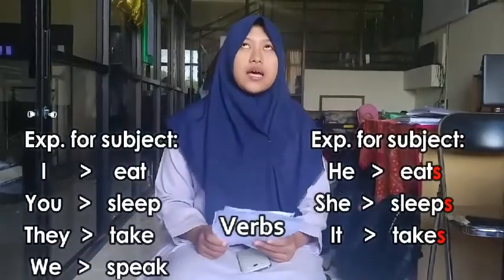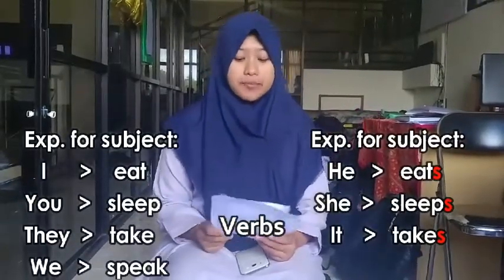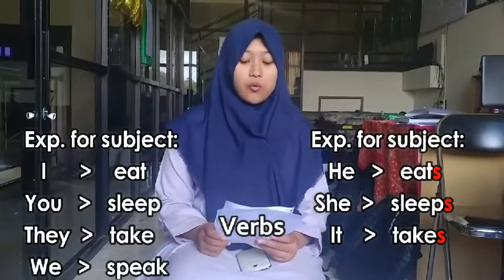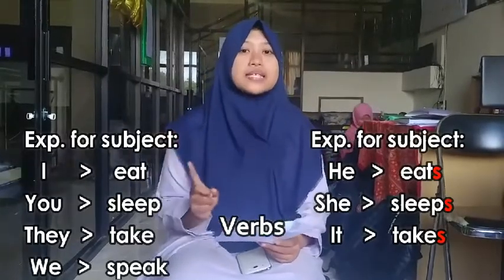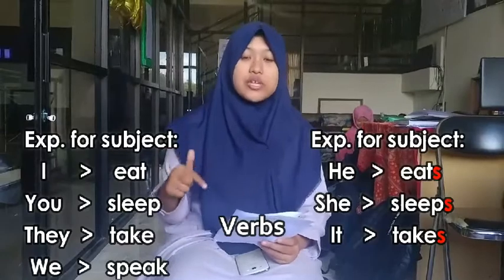STUDENT SESSIONS | The Explanation of Simple Present Tense | Putri | eps.14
CallME Bincang Tentang English is one of CallME English Services's projects based in Banjarmasin, Indonesia in which Everyone can learn english for free.

Gusti Indra Rachmadani, The Initiator of CallME Bincang Tentang English.

Saya menggunakan universal stylus pen untuk membuat catatan disetiap video penjelasan saya, Silahkan kunjungi